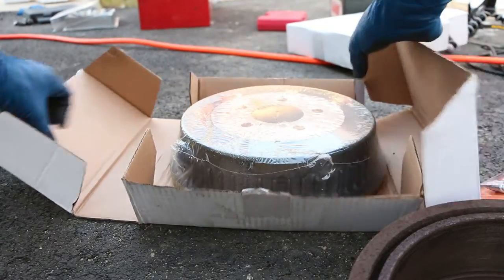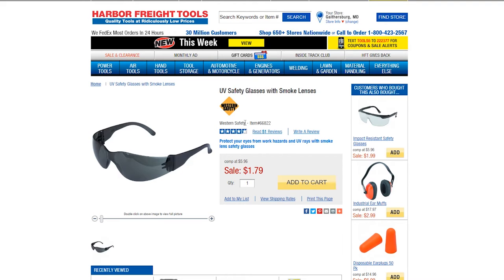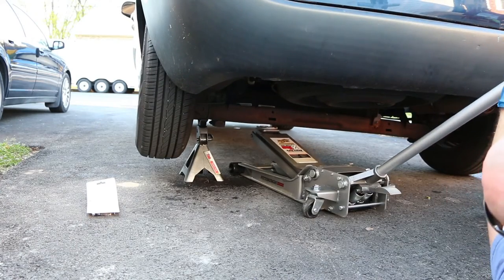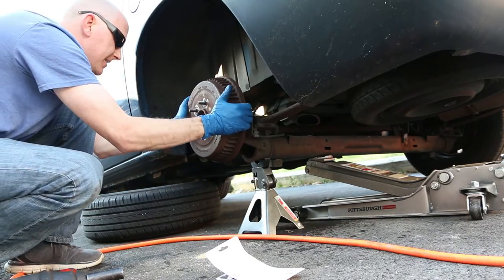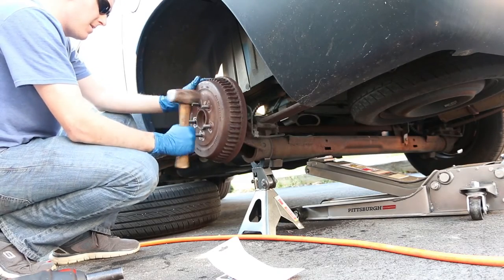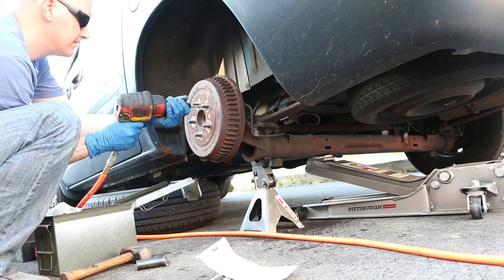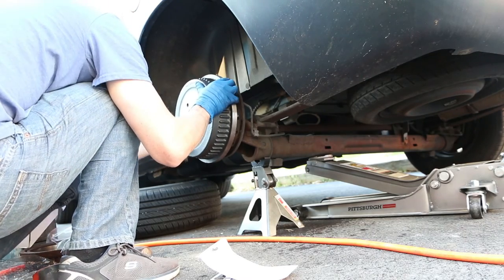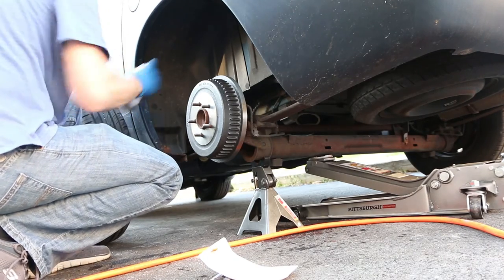Brake drum REMOVE and INSTALL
Here is how to remove and install a brake drum. Many cars will be just like this. Specifically, this is a floating rotor. Its a 2002 Chrysler Voyager. Similar to the Chrysler Town and country and the Dodge Caravan. I hope this helps! Replace is a good word to add in the description as well i suppose..